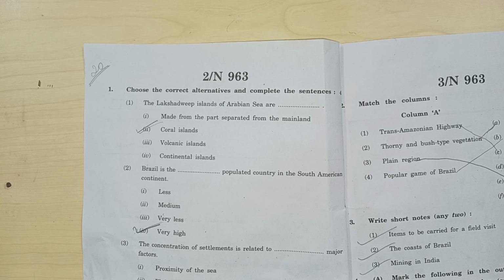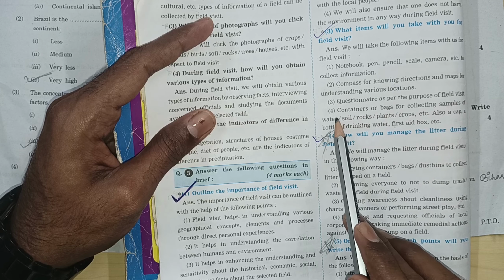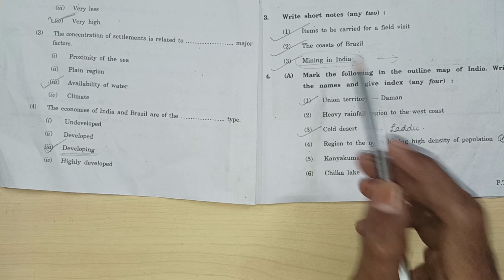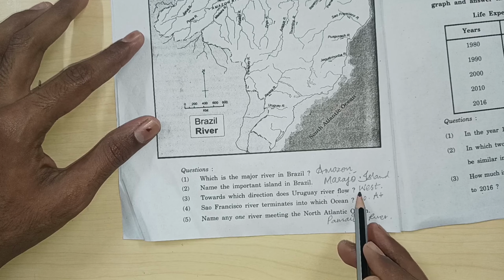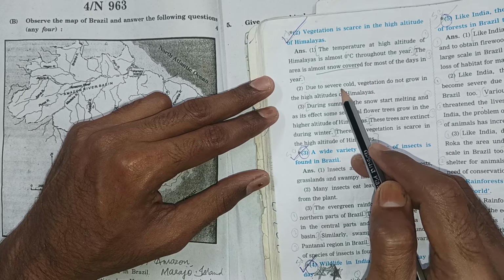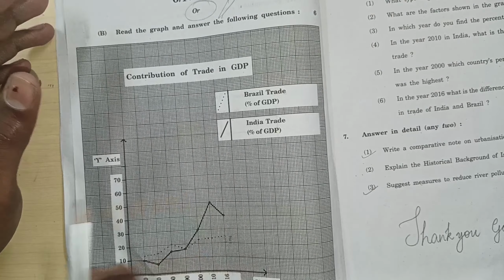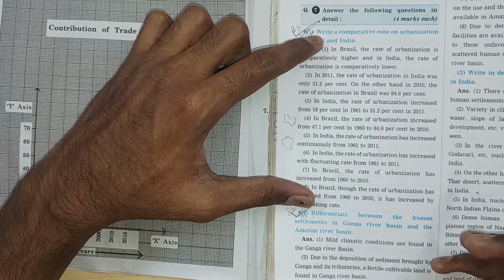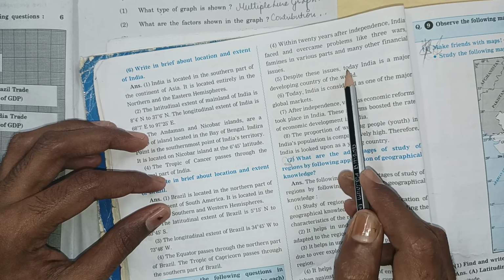Geography Paper 2023 SOLUTION| SSC BOARD EXAM PAPER SOLUTION| MAHARASHTRA BOARD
HAPPY INDEPENDENCE DAY! PAPER'S FINISH!
 XOXO TO YOU